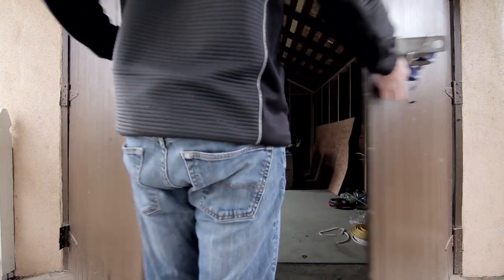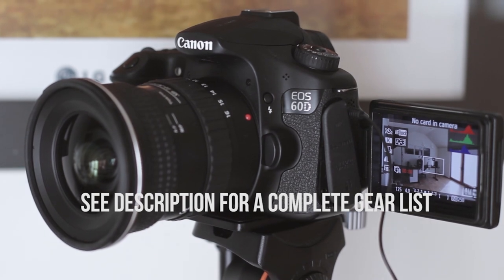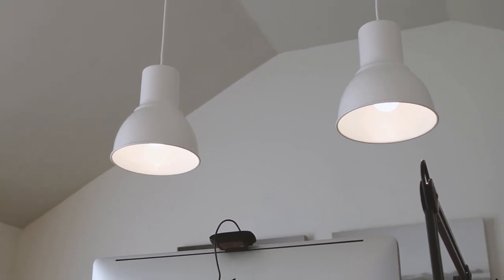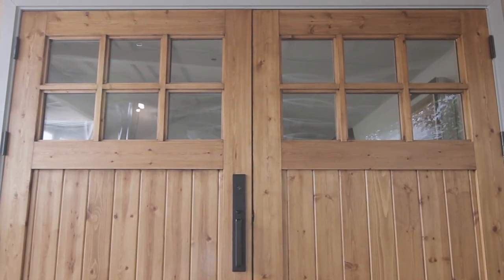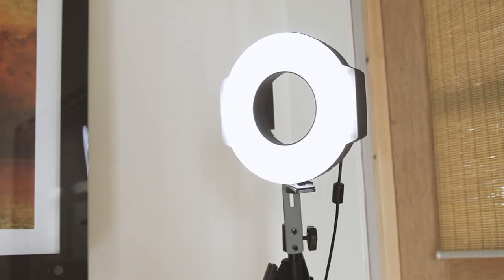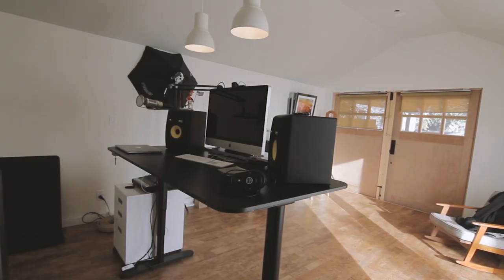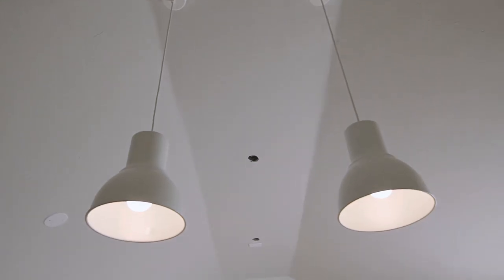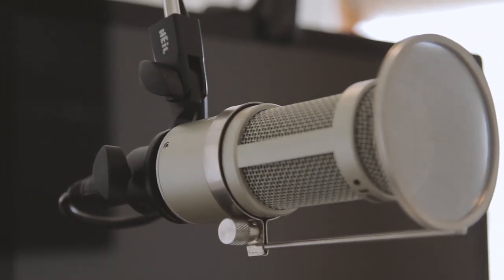New Studio! A First Video.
you'll know that I've been converting my garage into my new office-studio. This is the first video recording in that new space.  ► All gear linked below*.

I turned on the video camera (Canon 60D linked below), plugged in a lav mic. (AspenMics) and nervously pressed record.

Why was I nervous? Well, I put a lot of time and money into this new space and I just wanted it to all go well once I started working in here.

Fortunately, for being a brand new space, with little treatment for sound, the results are acceptable and I'm excited to start working on some of the aspects of this space that will make it a good studio for recording video and audio such as taming the reverb.

The goal is always to get things to a place where you can start working and then... start the work! Adjust as you go and have fun!

Track: “Blazin” by Wolves